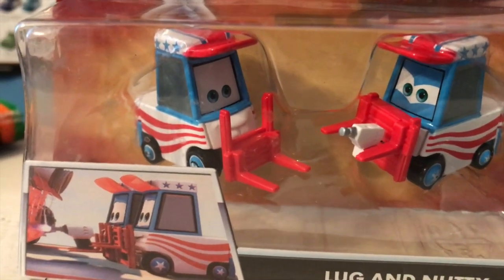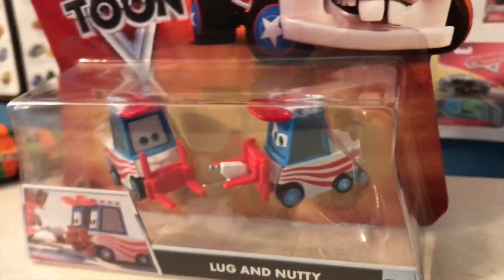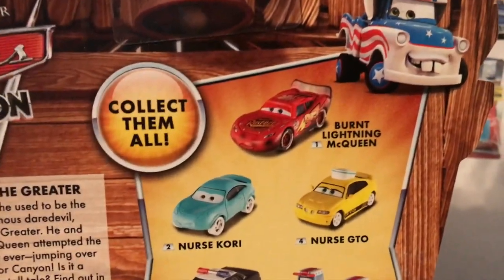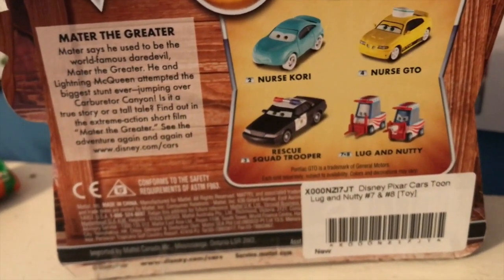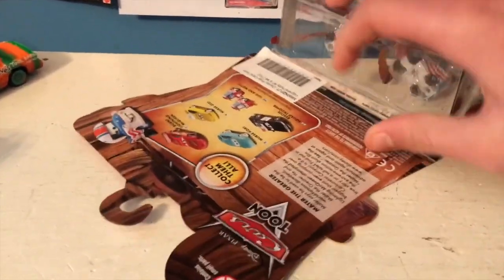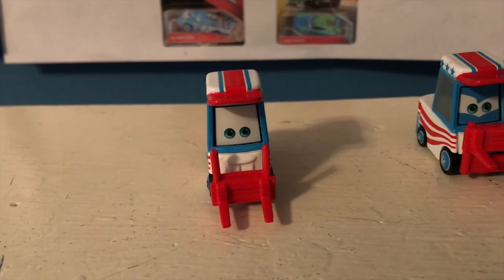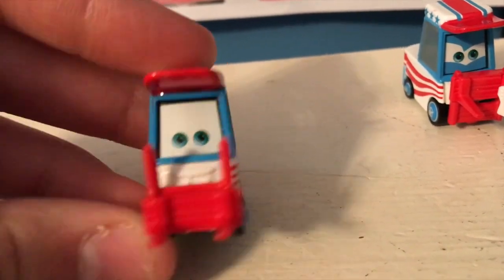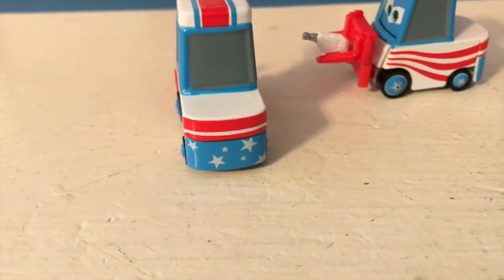Disney Cars Lug and Nutty Review